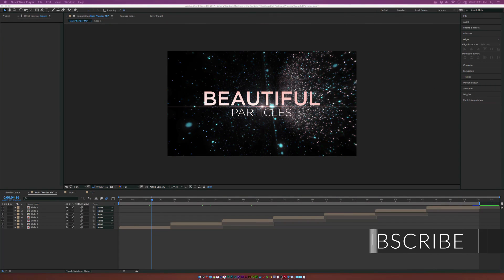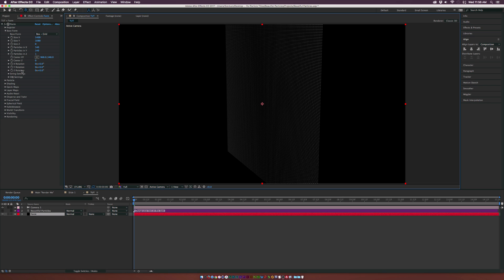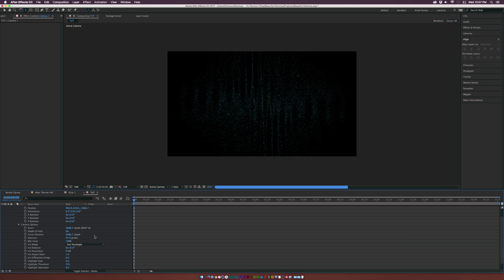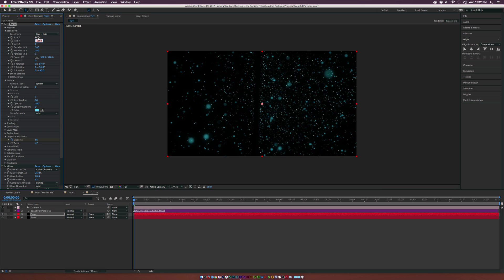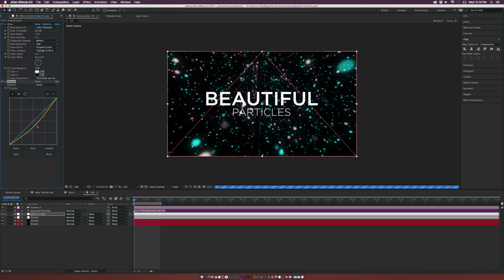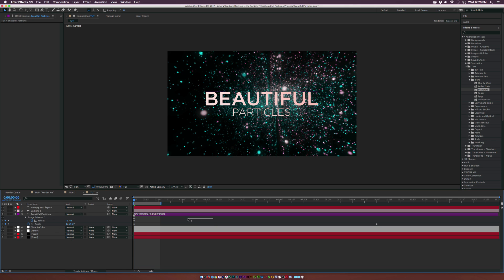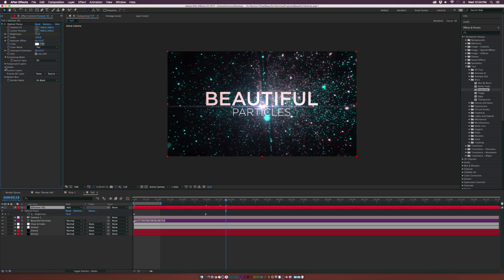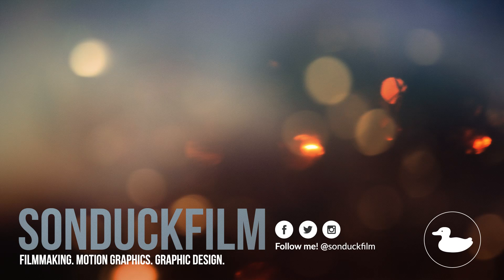Create Beautiful Particles in After Effects - Motion Graphics Title Tutorial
Need to design a great title sequence with particles? In this After Effects tutorial, we will create  beautiful particles with titles. You will need Trapcode Form and Optical Flares in order to follow along with this tutorial. You can download the project file without the required plugins below. There are a thousand different ways to create a great particle sequence with After Effects. To create a nice particle motion graphics, we use the transform parameters within the effect and use rely on the camera to give us the motion that we need. Please let us know if you have any questions and good luck!